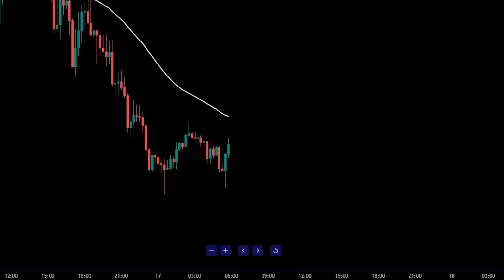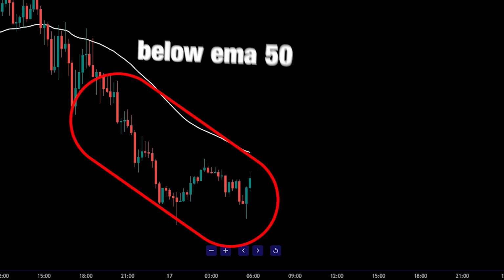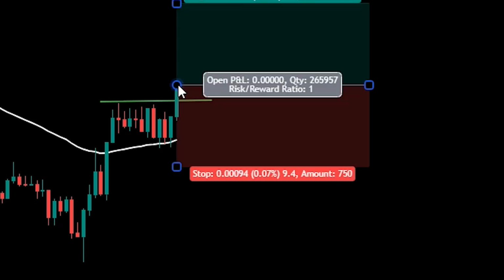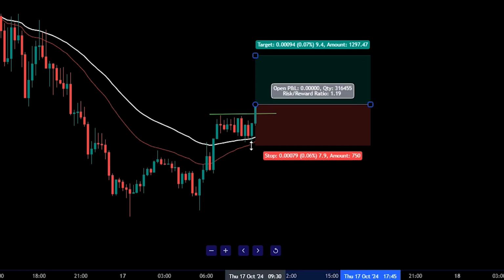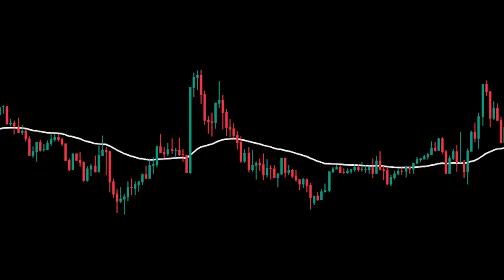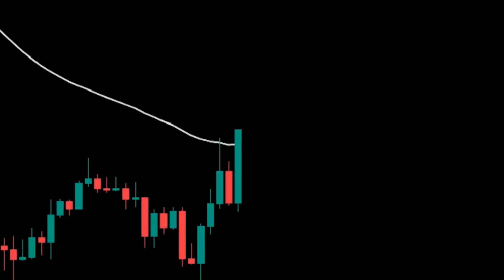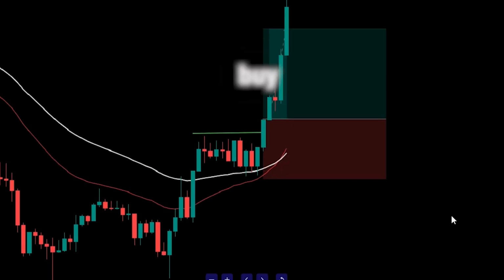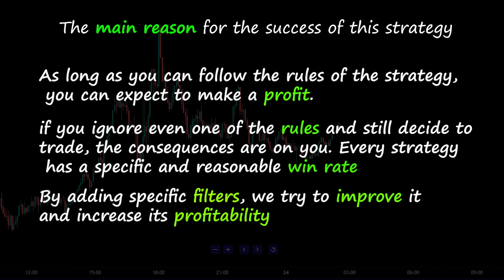incredible strategy to Change Your Life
In this video, we’re going to introduce you to a super effective trading strategy that's perfect for beginners, especially if you're new to trading and don't have much experience. This strategy is simple, practical, and can quickly lead to impressive profits, even if you're just starting out in the financial markets. With a high win rate and easy execution, this strategy can become one of your most valuable tools for success in trading.

We’ll guide you through every step of using this strategy, showing you where to enter the market, how to use it effectively, and how to confidently navigate the trading world. Additionally, we’ll share tips to help you get the best possible results with this strategy.

If you're like many newcomers who are still looking for strategies that actually work, this video is exactly what you need! Here on the *Prime Risk* channel, we’re all about bringing you profitable, cutting-edge strategies to help you grow quickly in the trading world and reach your financial goals. So, if you’re ready to get started, don’t miss out on this video!